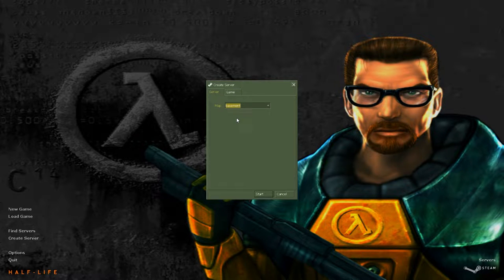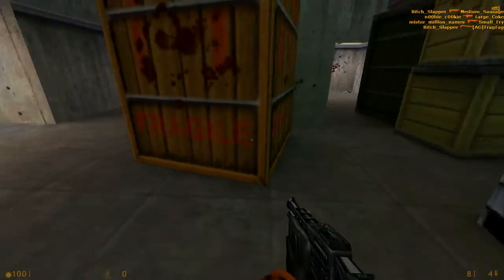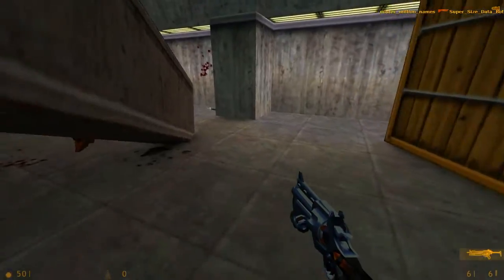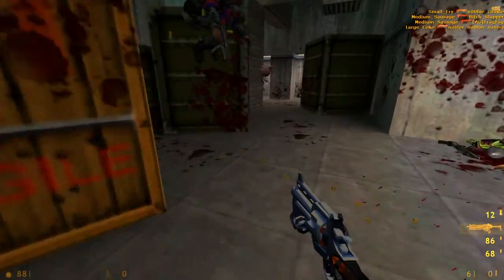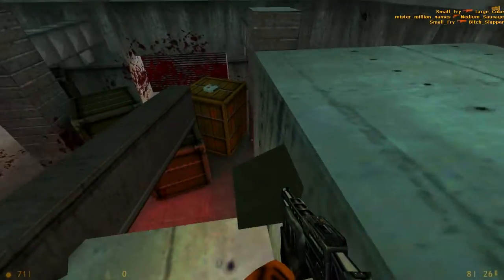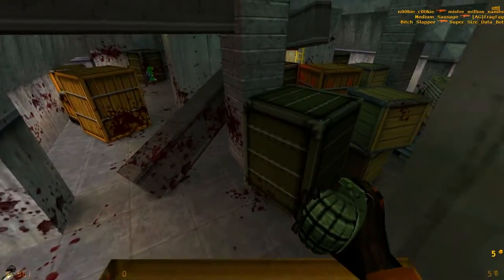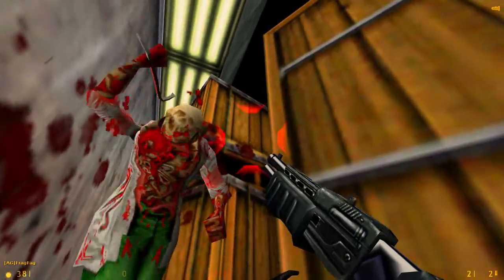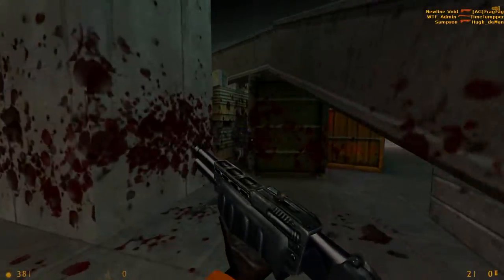The Maps of Half-Life Deathmatch: Basement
Such a hidden gem we got here.